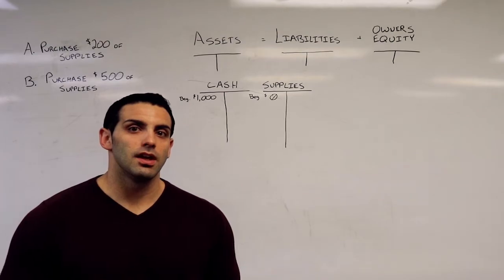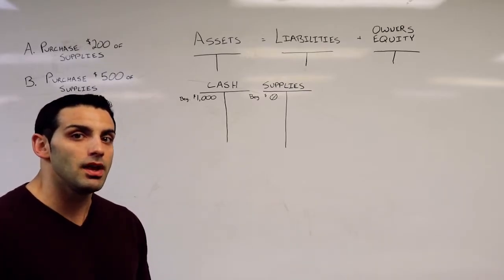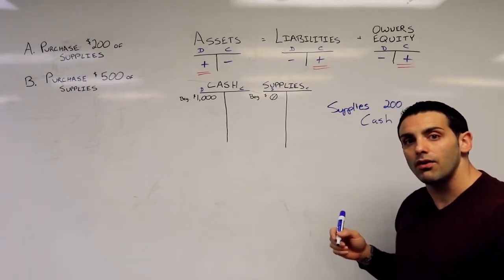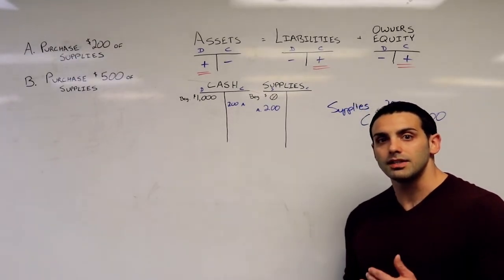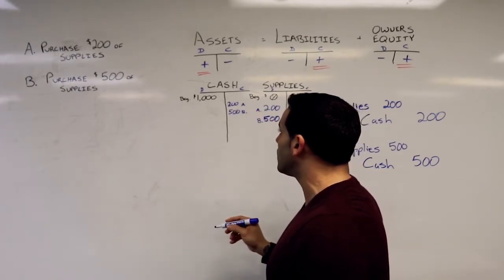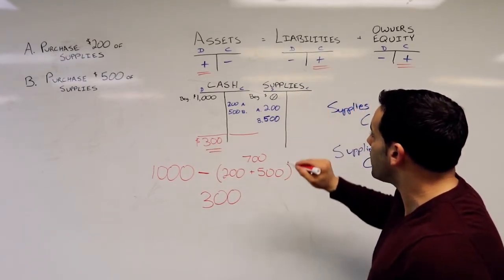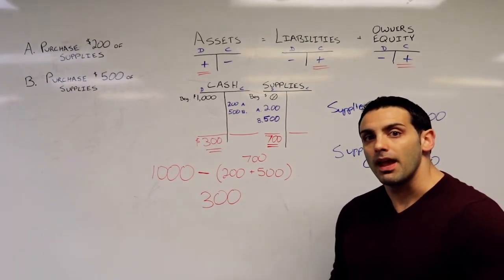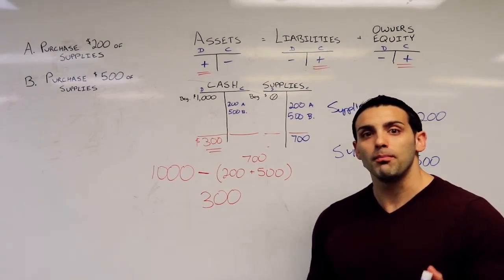Financial Accounting 101: What are T - Accounts and How to Use Them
T-accounts are a visual representation of the activity in a particular account and can be a very useful tool (especially when learning accounting) to track ending balances and journal entry activity.

They can also be used to double-check your work and ensure accuracy of the journal entries you make.

Remember: Debits on the Left, Credits on the Right!